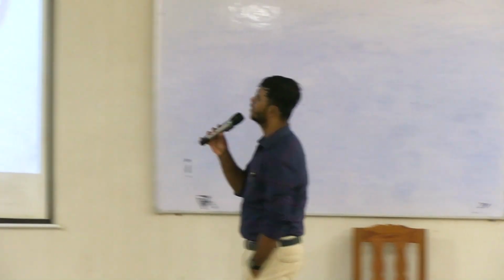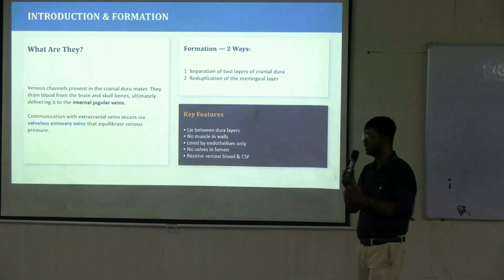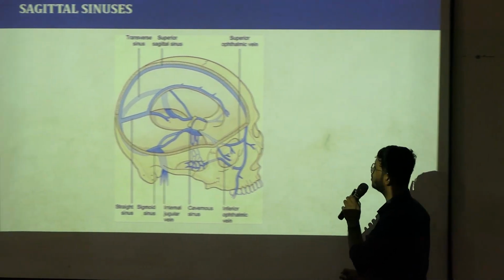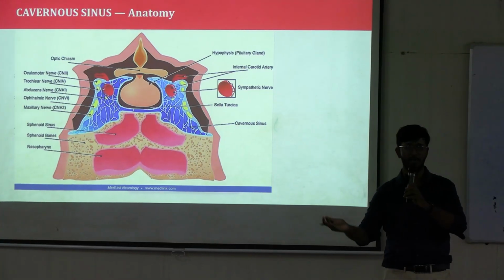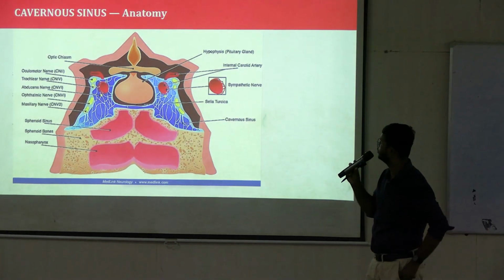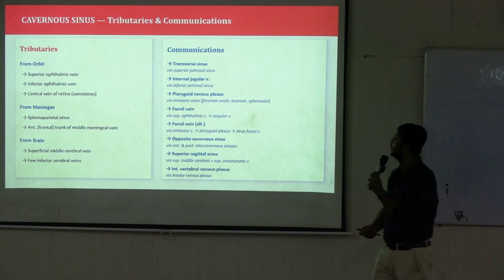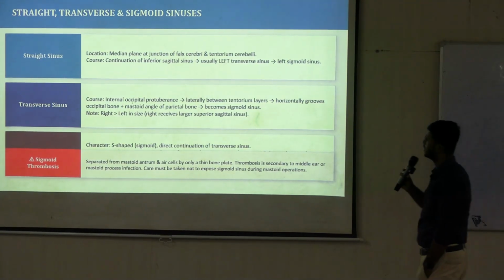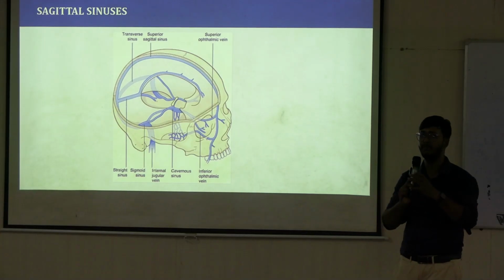Lecture on Dural Venous Sinuses Anatomy Lecture: Cavernous Sinus Relations & Pathways | MBBS | TSMC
In this comprehensive neuroanatomy lecture, Dr. Pritam Dey breaks down the anatomy of the Dural Venous Sinuses, their classifications, and the intricate structural relationships of the Cavernous Sinus. This high-yield video is specially designed for MBBS and dental students preparing for university professional examinations, as well as PG entrance exams like USMLE, PLAB, and NEXT.

The venous drainage of the brain and cavernous sinus anatomy are highly critical topics that frequently appear as 5-mark short notes or clinical case questions in professional exams. Watch the complete lecture to learn how to draw the essential cross-sectional diagrams required to maximize your theory marks.

🏥 For academic curriculum updates, campus admissions, and institutional verification, visit our web portal.

00:00 - Introduction to Dural Venous Sinuses & Venous Circulation
00:40 - Core Functions: Brain Drainage to Internal Jugular Vein (IJV)
01:31 - Structural Formation: Endosteal vs. Meningeal Layers
02:35 - Key Features of Dural Sinuses (Valveless, No Muscle Wall)
02:52 - Classification: 7 Paired vs. 7 Unpaired Sinuses
03:30 - Visualizing the Brain's Venous Supply (Falx Cerebri & Confluence)
04:00 - Superior vs. Inferior Sagittal Sinuses & Vein of Galen
04:18 - Formation of the Straight Sinus & Sigmoid Sinus Pathway
05:58 - Anatomy of the Cavernous Sinus: Cross-Sectional Overview
06:55 - Critical Contents: Internal Carotid Artery & Abducens (6th) Nerve
07:14 - Lateral Wall Structures: Cranial Nerves III, IV, V1 (Ophthalmic), and V2 (Maxillary)
08:10 - Midline Relations: Sphenoid Bone, Sinus, and Pituitary Gland (Sella Turcica)
10:12 - High-Yield Diagrams: What to Draw in Your University Exams
10:28 - Carotid-Cavernous Arteriovenous Fistula Explained
12:30 - Tributaries and Communications of the Cavernous Sinus
13:28 - The Dangerous Area of the Face & Emissary Vein Pathways
14:00 - Clinical Focus: Cavernous Sinus Thrombosis Risks & Management
14:54 - Anatomy of Falx Cerebri Folds & Sagittal Sinus Details
16:42 - Confluence of Sinuses (Torcular Herophili) Summary Flowchart

ANATOMY   LECTURE ON - DURAL VENOUS SINUSES ,
BY- DR. PRITAM DEY